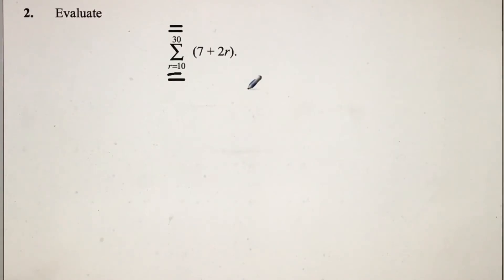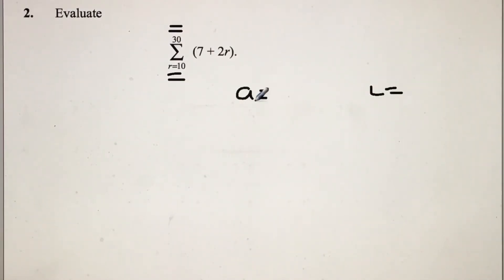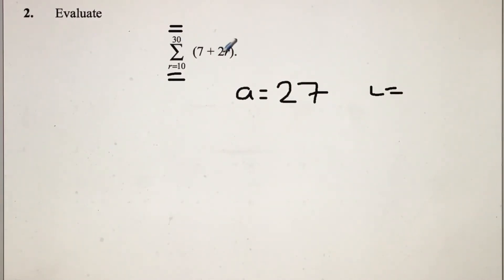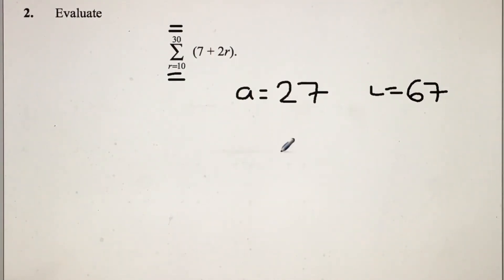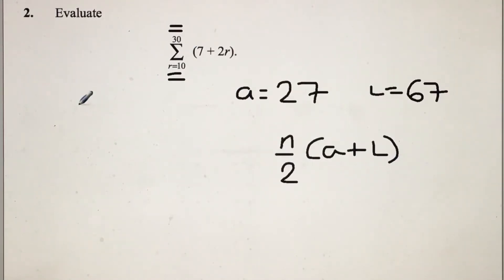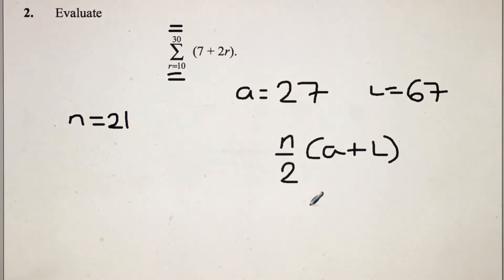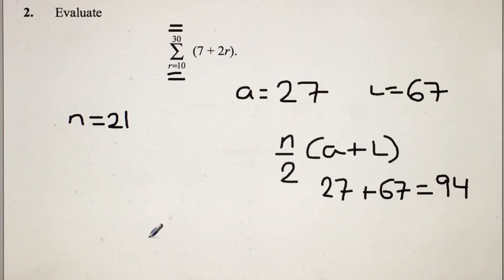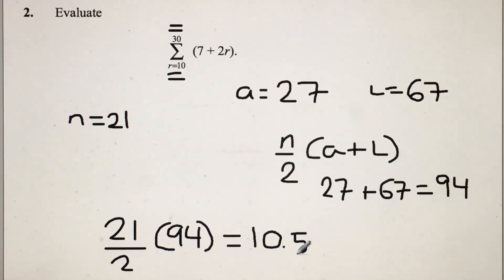Solomon Edexcel C1 Paper A Q2